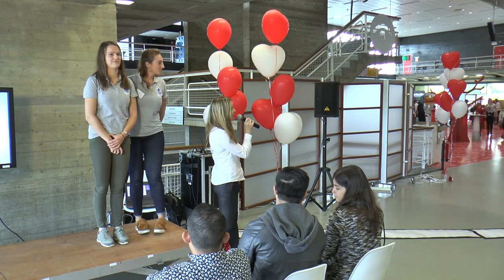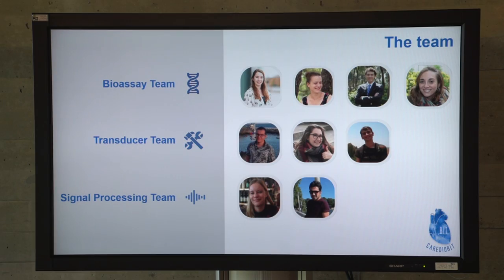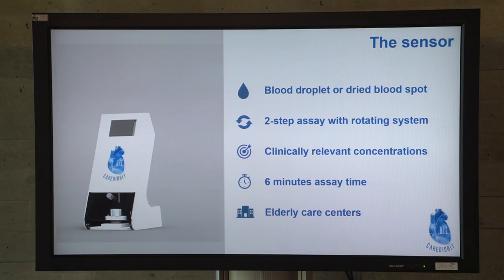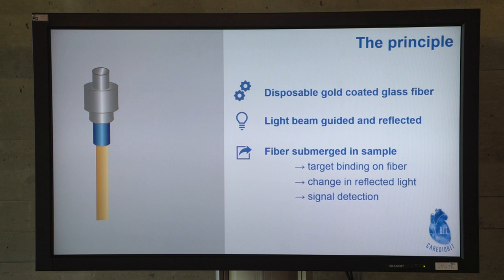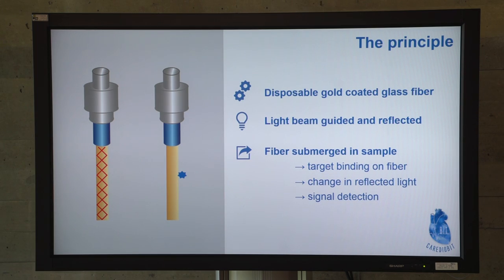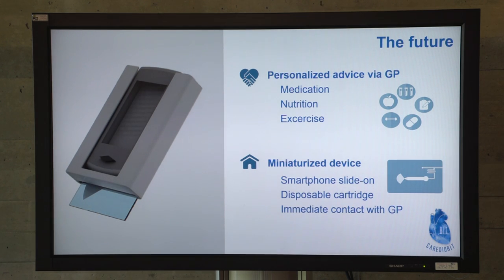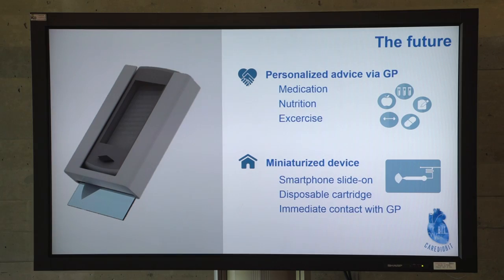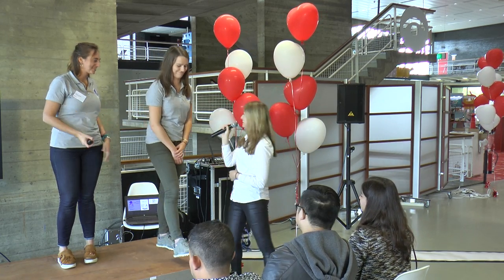05 Saturday Pitch Belgium Carediobit